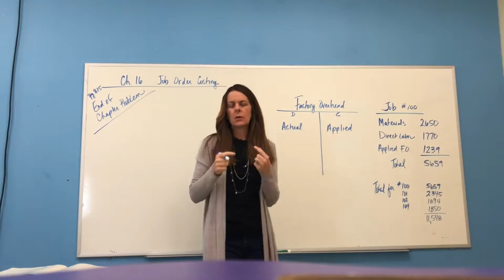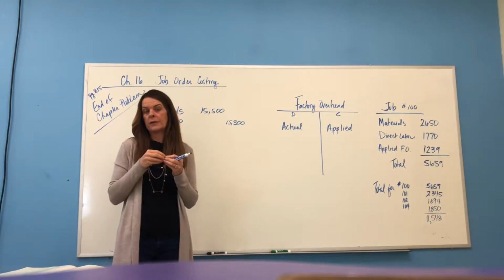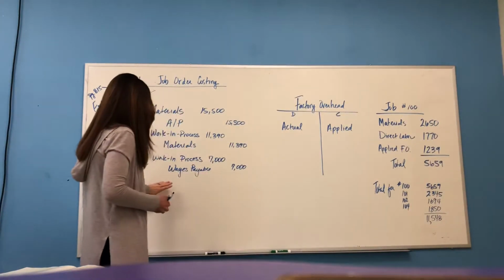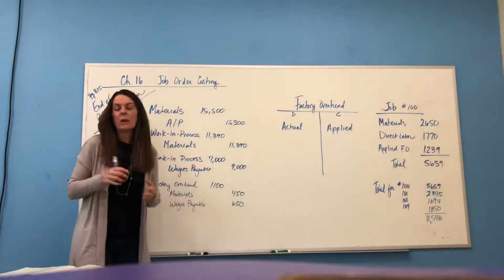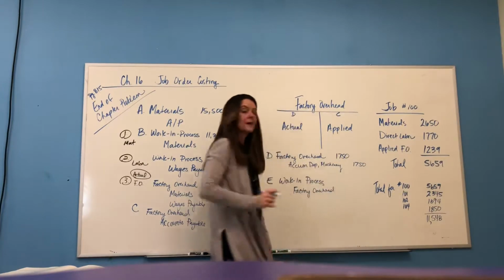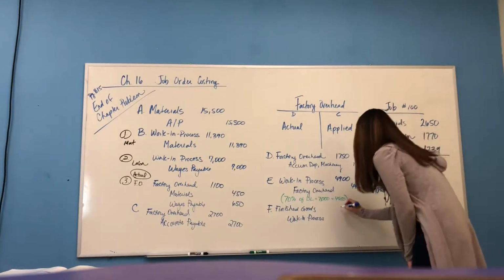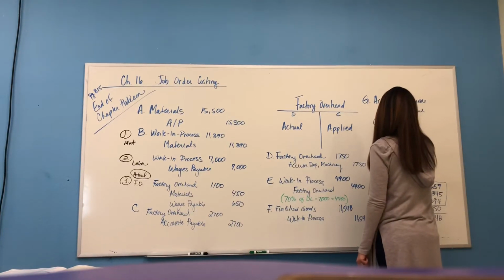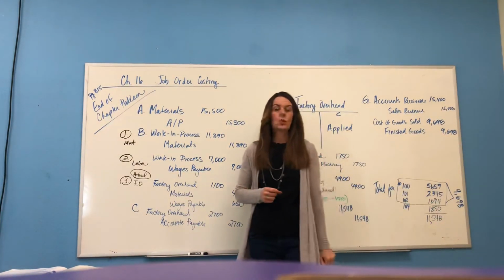Ch 16 Job Order Costing-End of Chapter Problem